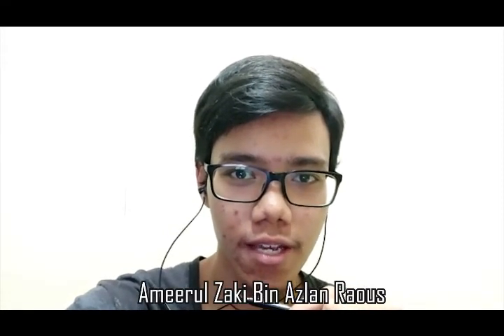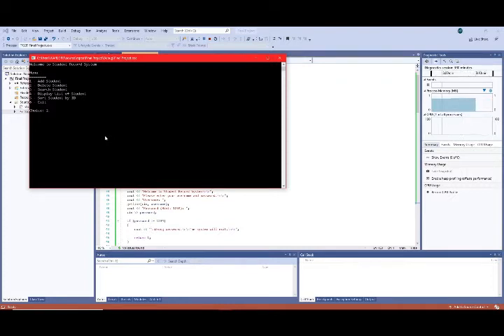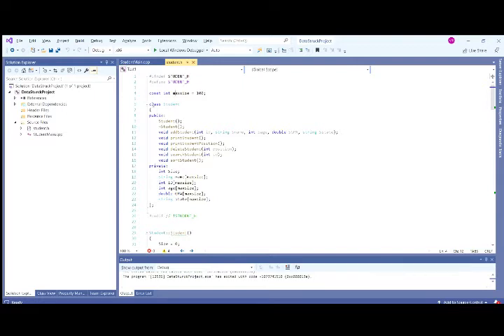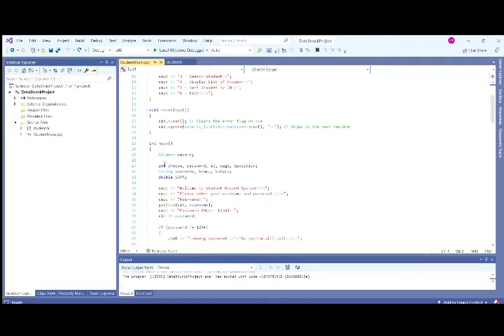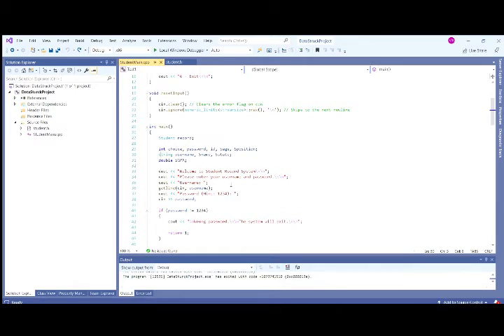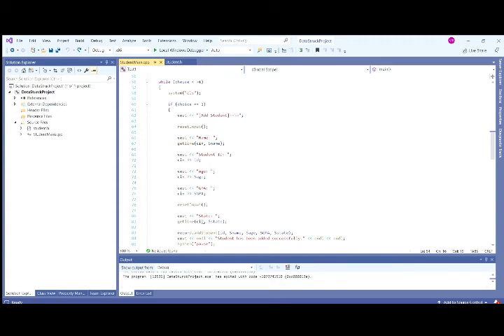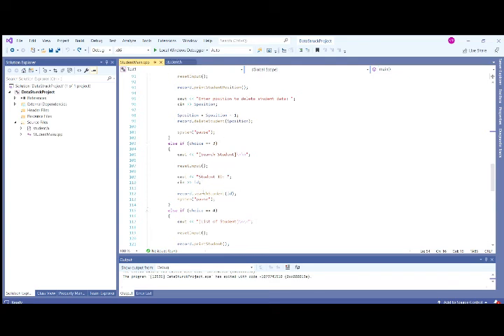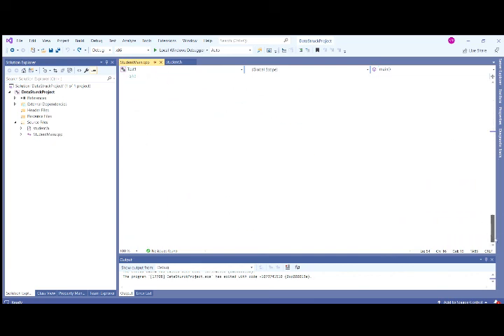Final Project Data Structure and Algorithm (BITP 1123) by Gusion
Gusion's Member

1. Ammar bin Abdul Rahim (B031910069)
2. Muhammad Fiqri Bin Abdul Rashid (B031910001)
3. Ameerul Zaki bin Azlan Raous (B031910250)
4. Mohamad Imran bin Mohd Sapian (b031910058)
5. Muhammad Alif Aiman Bin Mat Jaffry (B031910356)
6. Muhammad Haris Hakimi Bin Riduan (B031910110)